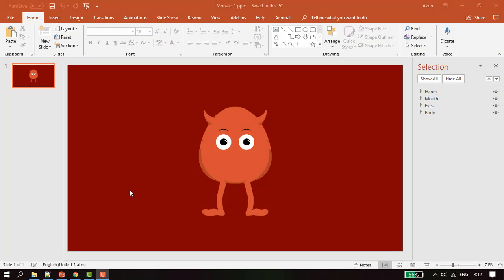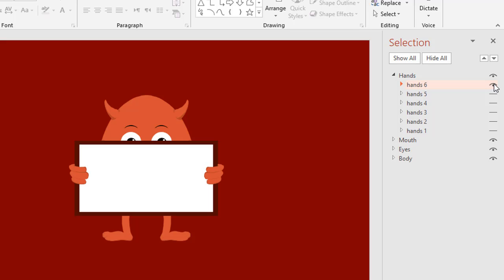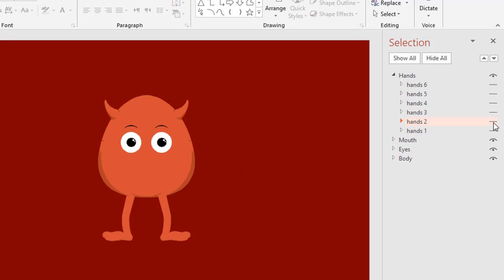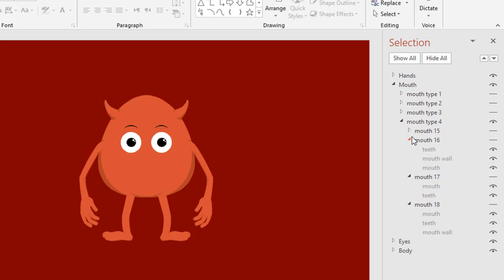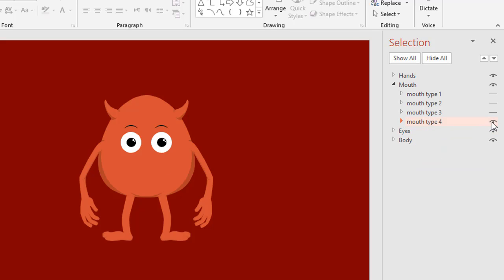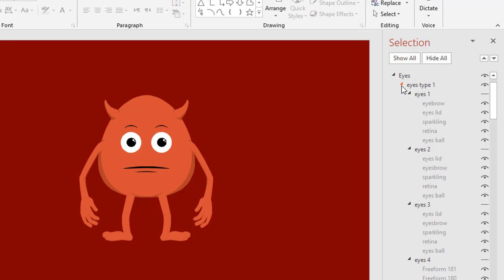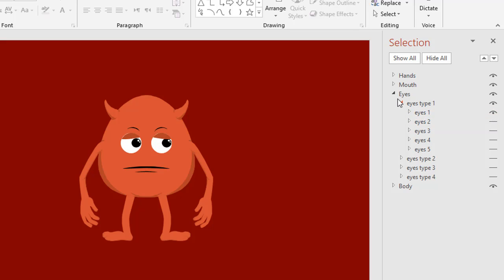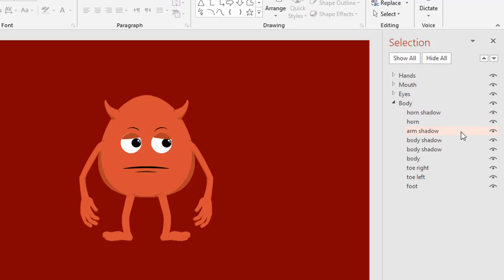how to change the component